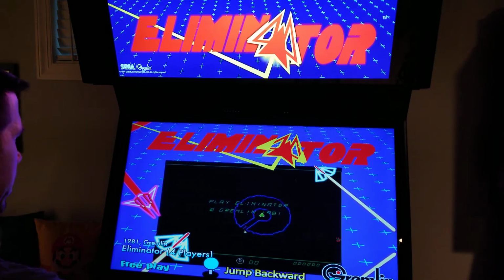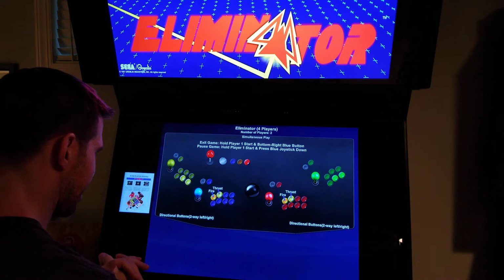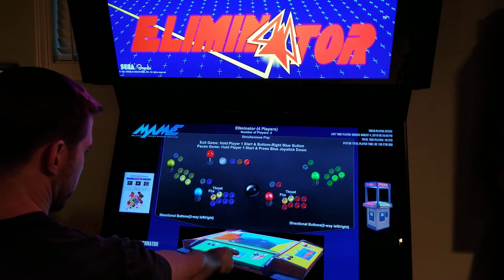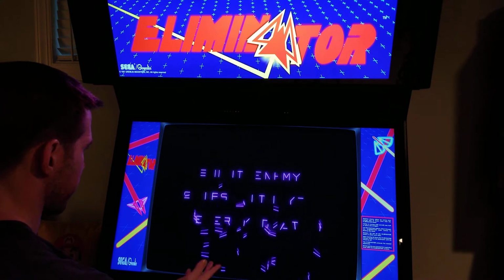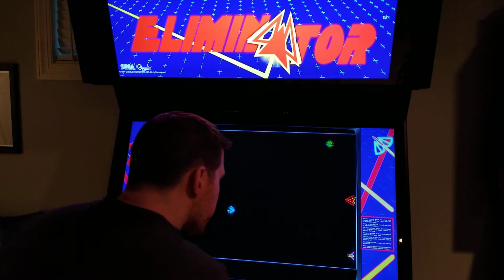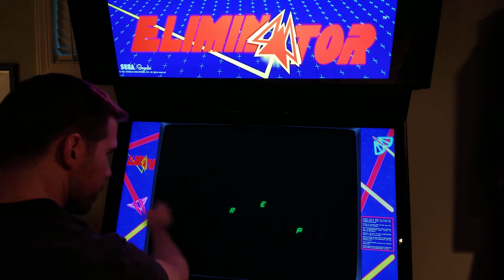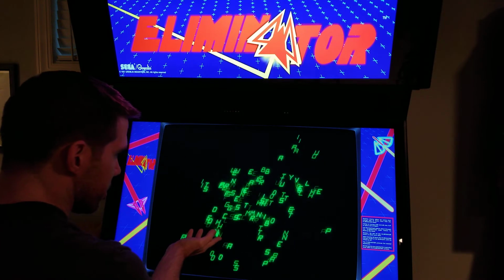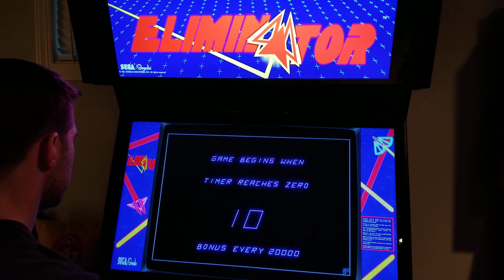Eliminator Arcade Cabinet MAME Gameplay w/ Hypermarquee